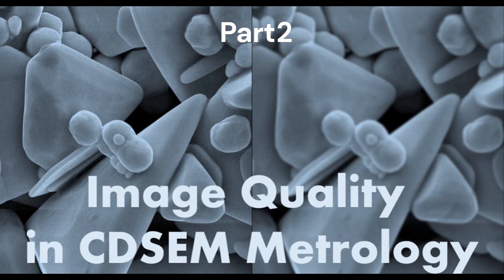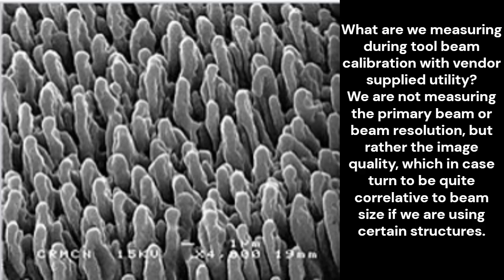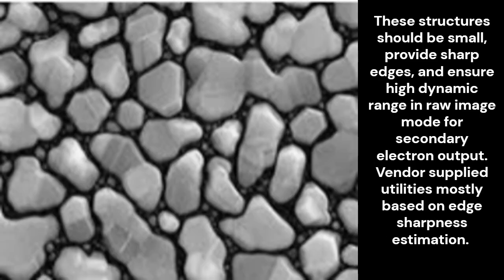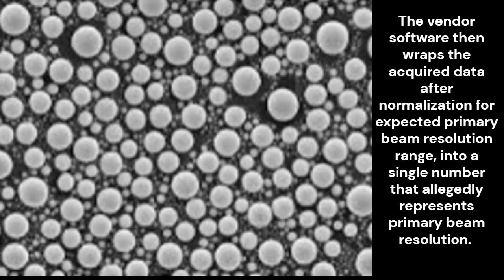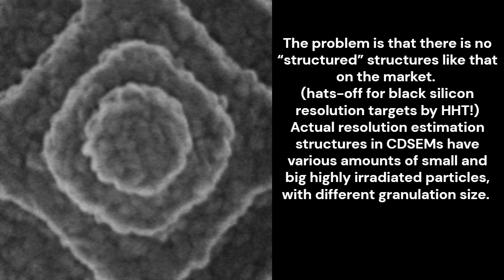Image Quality Part2